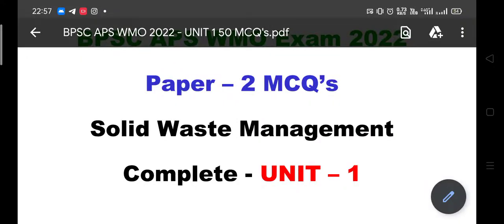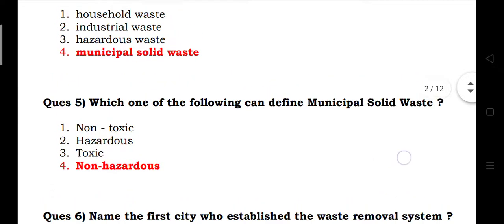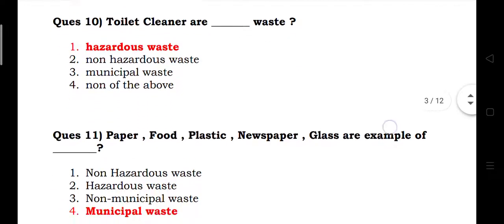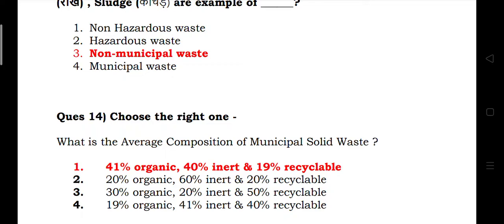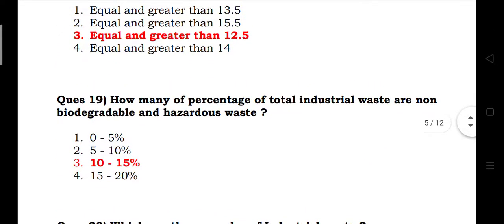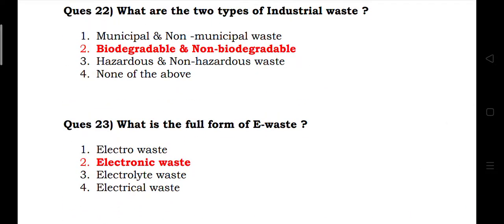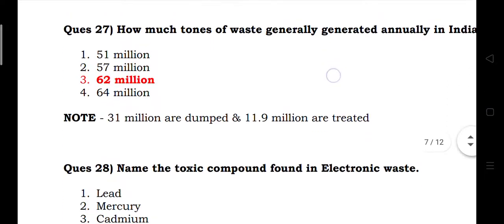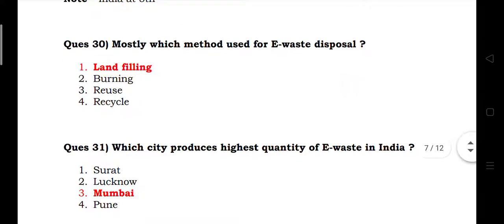BPSC Assistant Public Sanitary Waste Management Important Mcq | Paper2 Solid Waste Management Detail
BPSC Assistant Public Sanitary Waste Management Theory Class1 | Paper2 Solid Waste Management Detail

BPSC Assistant Public Sanitary and Waste Management Officer Syllabus | PAPER 2 BEST STUDY MATERIAL

BPSC Assistant Public Sanitary and Waste Management Officer Previous Year Question

Paper2 Solid Waste Management Detail BPSC Assistant Public Sanitary Waste Management Theory Class1 BPSC Public Waste Management Officer Super Test Series 1 BPSC Paper1 Solid Waste Management Current BPSC Assistant Public & Waste Management Officer Super Test Series Paper 2 Solid Waste Management  ImportantBulletinAspirantsDreamCivilServices 67th BPSC Pre Super Series1 BPSC 67th & CDPO Super Series 1 BPSC Project manager Syllabus